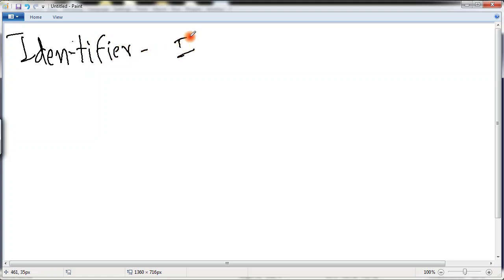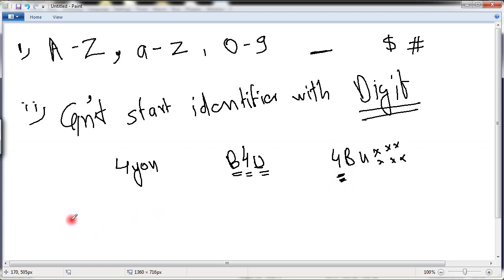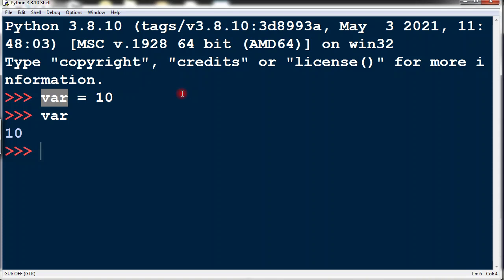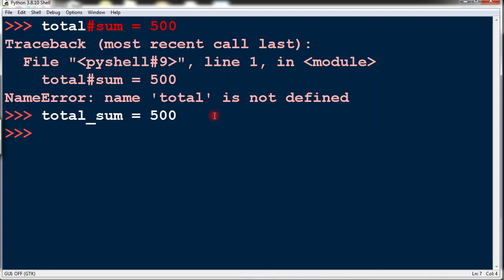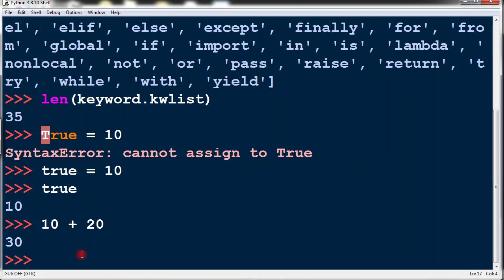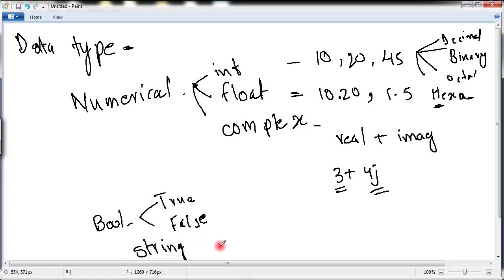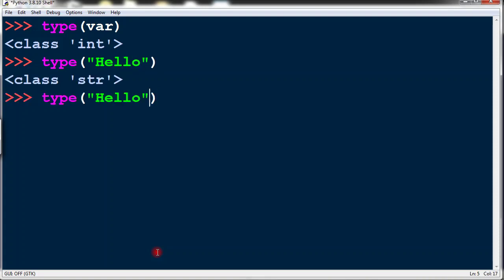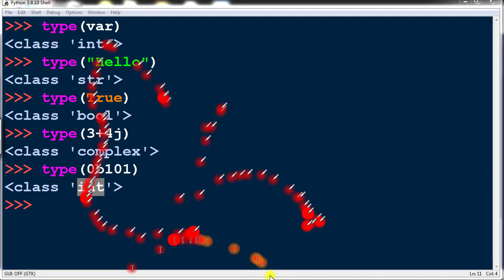Python 03 English , Identifiers, Keywords, Constant | Literals, Data types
Python Programming Fundamentals Zero to One
( English | Hindi )

30-Day Money-Back Guarantee

FREE 4 Hours Python Fundamentals Live webinar (Hindi)
In this video we will see Python Identifiers, Keywords, Constant | Literals, Data types